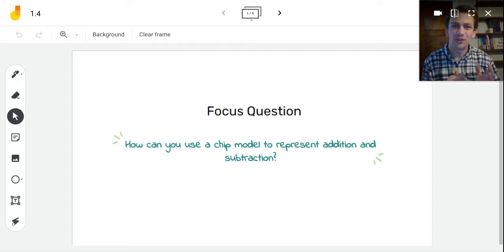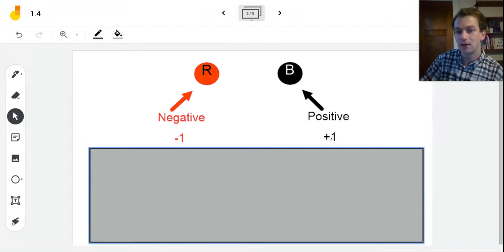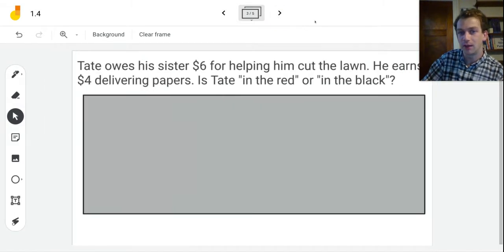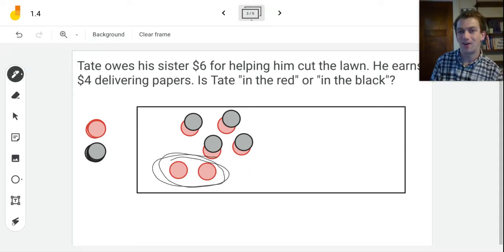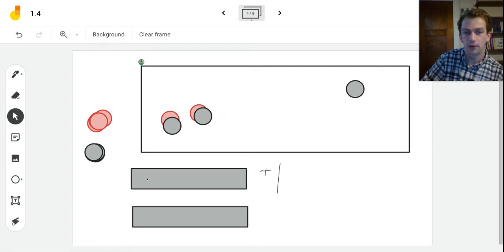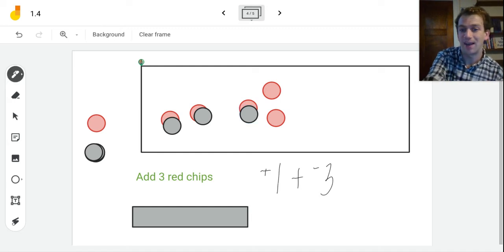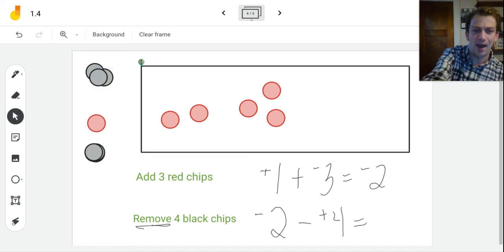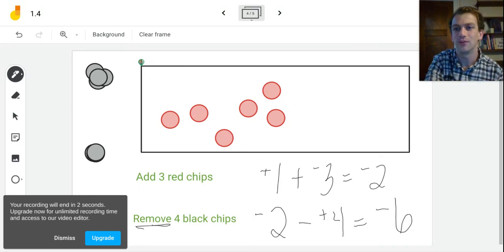Accentuate the Negative 1.4 - In the Chips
How can you use a chip model to represent addition and subtraction?

How was this video? Still got questions?